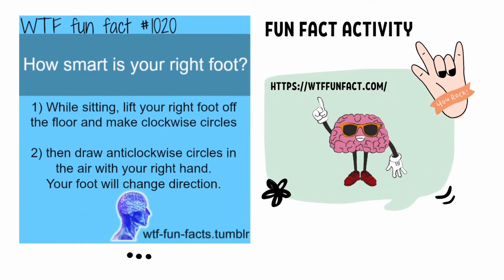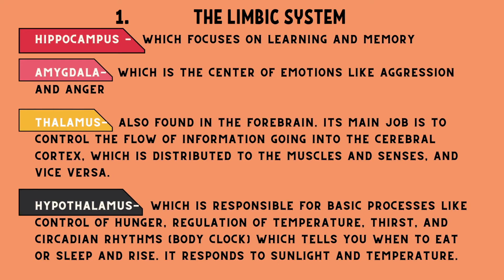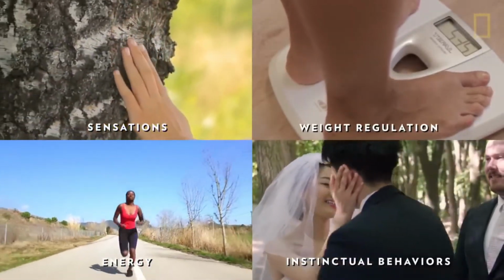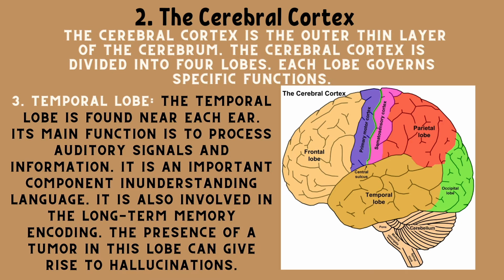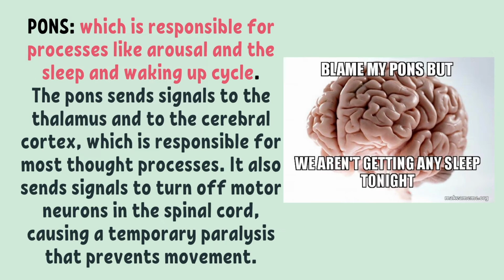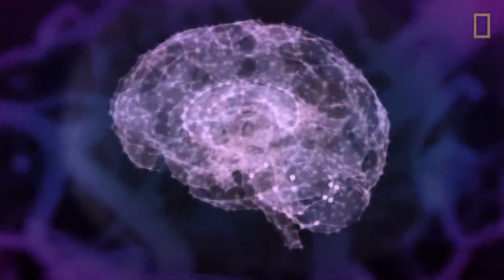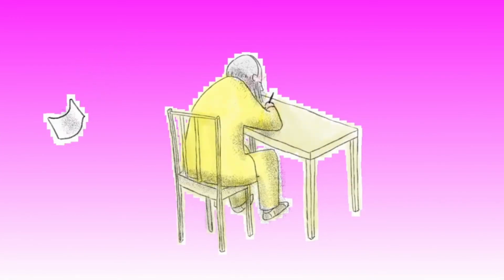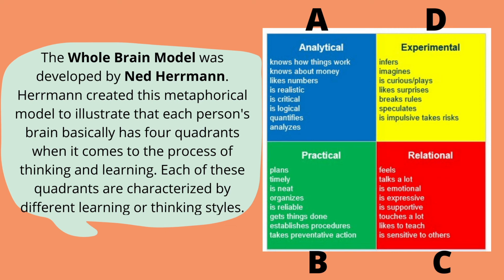PERSONAL DEVELOPMENT REPORT BRAIN